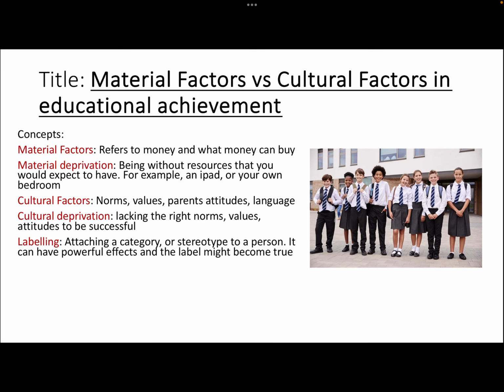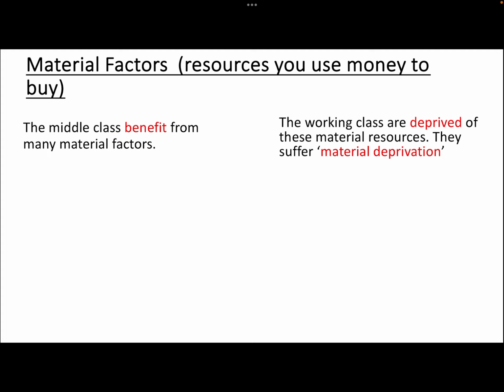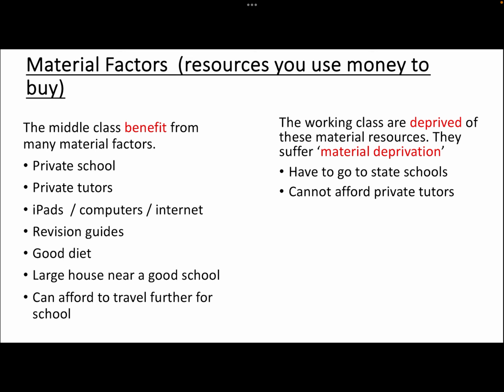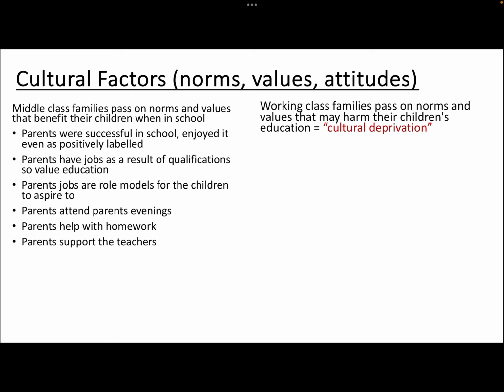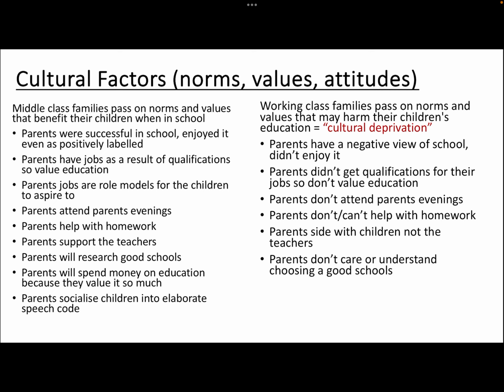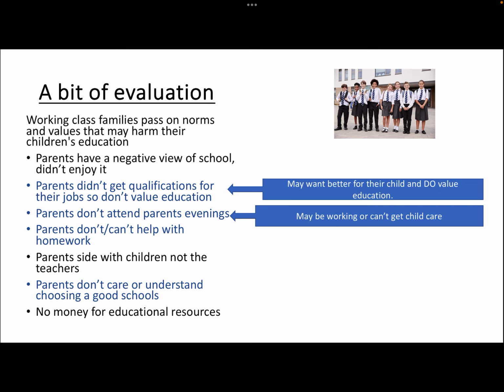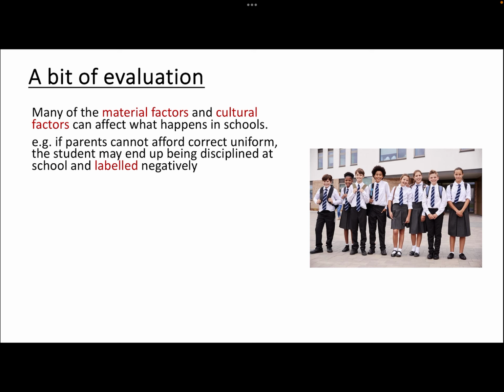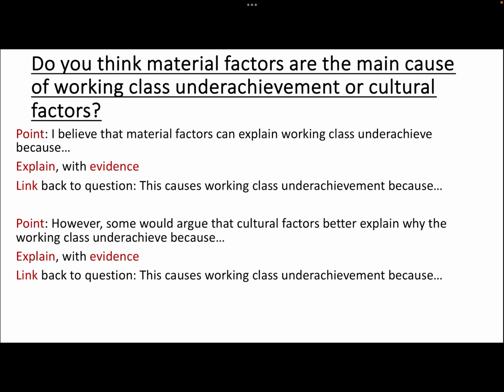Material factors vs cultural factors and educational achievement - GCSE sociology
Lecture on how material factors can affect the achievement of the different classes, and how cultural factors can also have an impact. Includes evaluation and analysis of how home factors can affect school processes